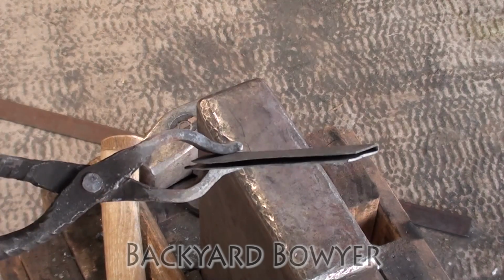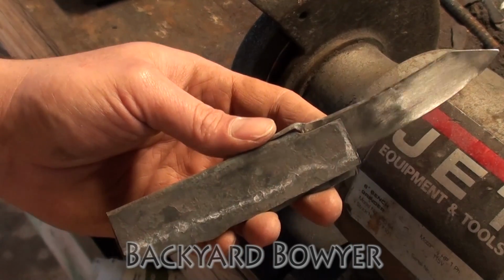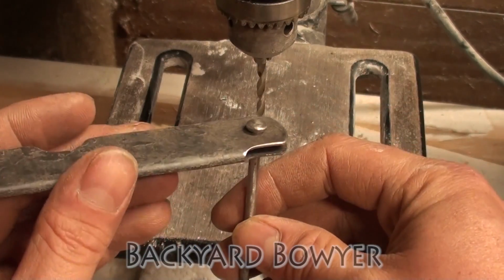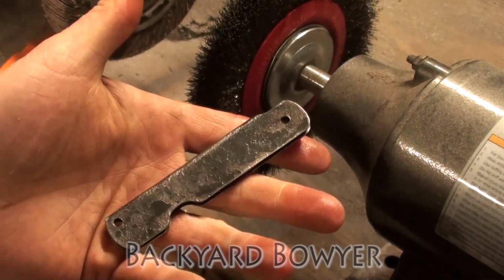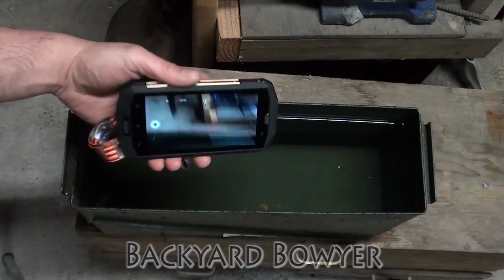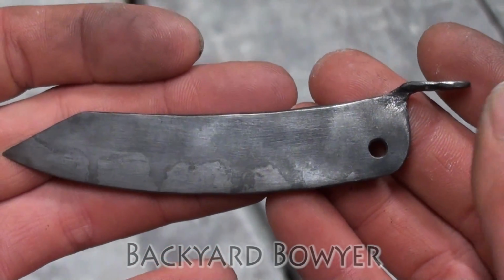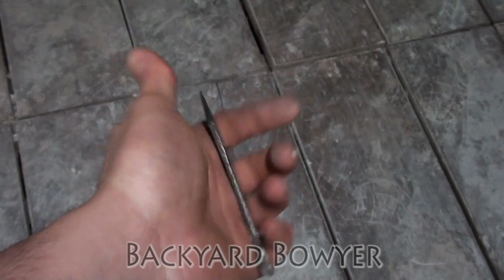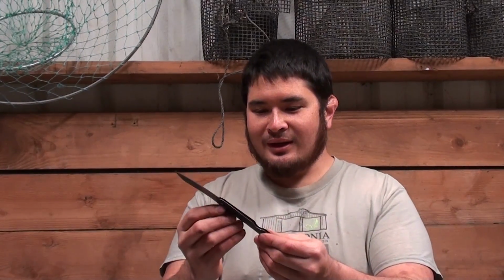DIY Blacksmith Forging a Traditional Japanese Friction Folding Knife From Rebar - Higo No Kami Pt 2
Hey everyone! Here's the second part of making this higo no kami folding knife from rebar. I had some learning experiences with this build and it was a lot of fun. Let me know what else I should make and how you like the PVC flute music I recorded!

Here's a couple of links to the phone I used in the quench tank and to take all the photos.

Simple Knifemaking
Simple PVC Pipe Bows
Take-Down Archery
The Impossible Bow
The Backyard Bowyer
Darts on Target
Adventures in Paracord
All Wrapped Up In Paracord

Nicholas Tomihama
Camas, WA 98607